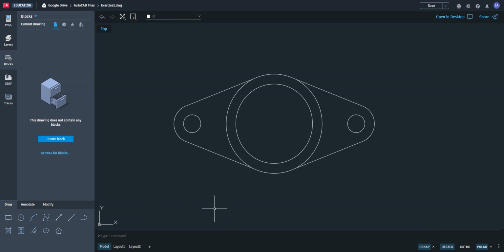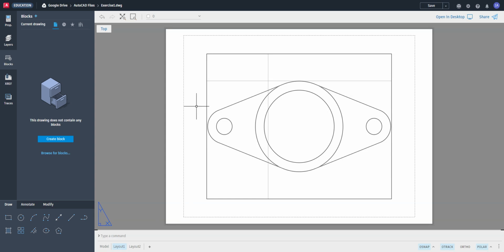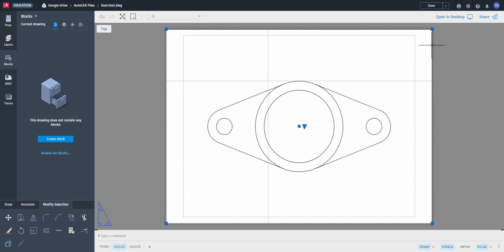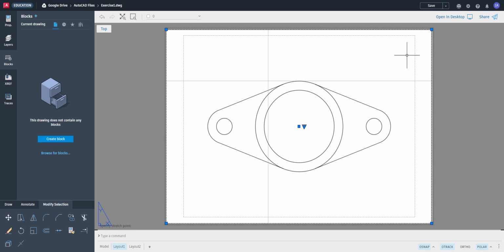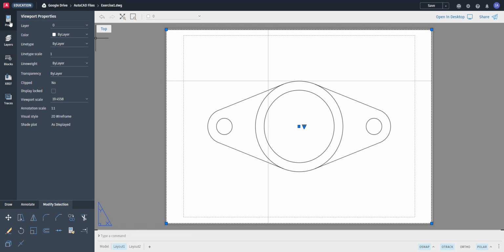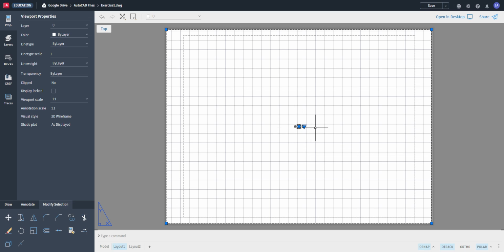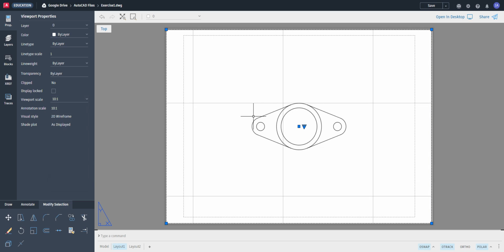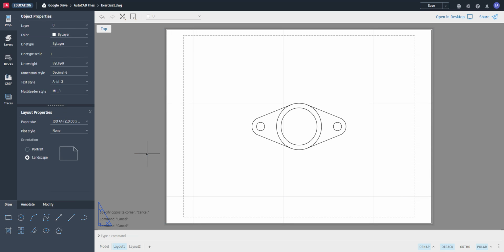AutoCAD Web - Exercise 1 Layout Scale